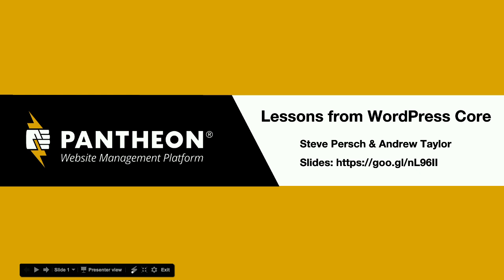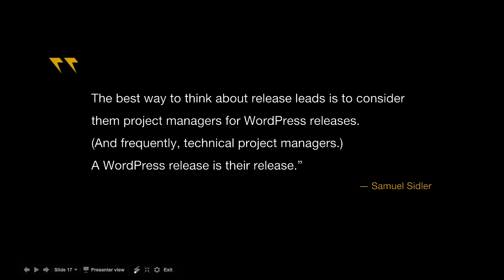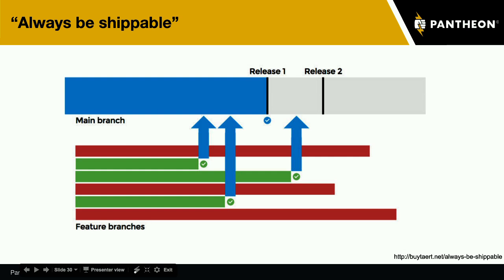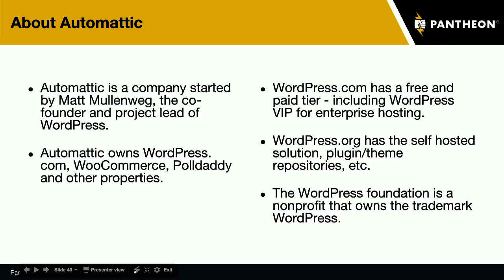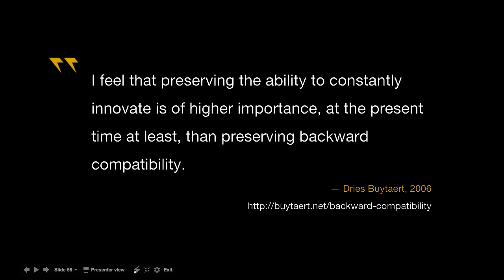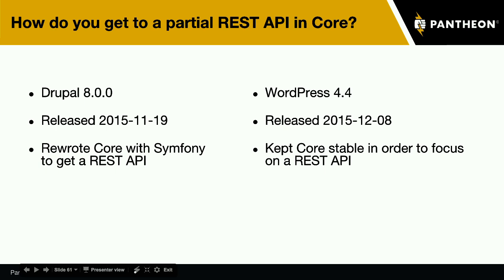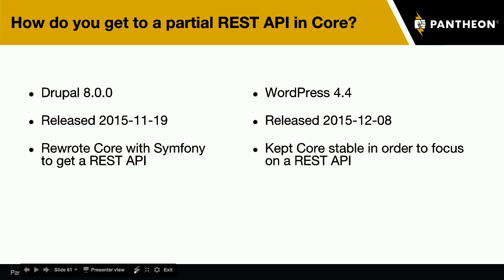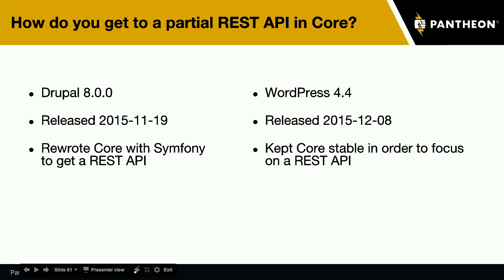DrupalCon New Orleans 2016: Lessons from WordPress Core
Drupal and WordPress started in similar places culturally and technologically. After beginning with Benevolent Dictators for Life writing PHP 4 code the projects diverged. The split is most visible in governance models and the managing of legacy code. Now that Drupal is past 8.0.0 we are closer to WordPress than many realize. We are striving for scheduled minor releases (every six months) that maintain backwards compatibility. WordPress releases feature-adding point releases every four months and has maintained backwards compatibility for years.

This presentation will cover specific lessons that we can take from WordPress including:

The release lead role (a different person setting the agenda for each point release every four months).

How new features are added to WordPress Core.

Managing commit access for WordPress Core.

WordPress patch-based workflow.

Comparison of Acquia and Automattic.

Calypso, an alternate administrative interface, written in JavaScript that relies on a REST API.

User trust